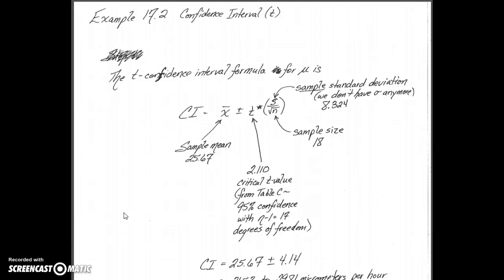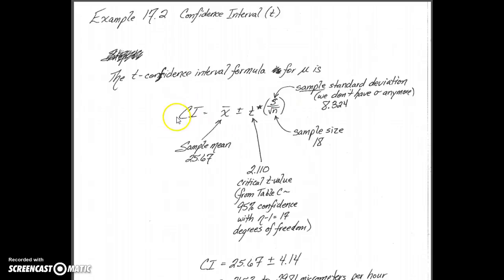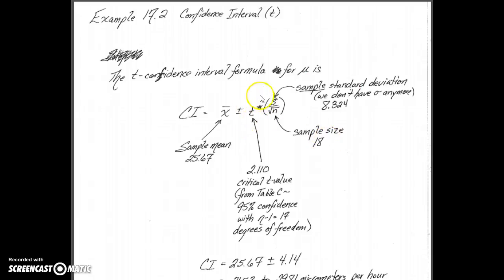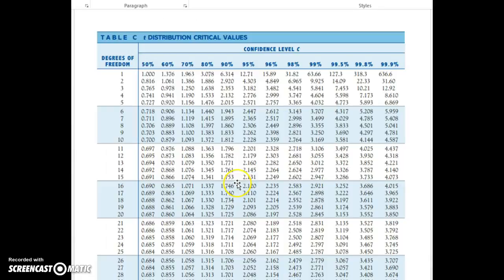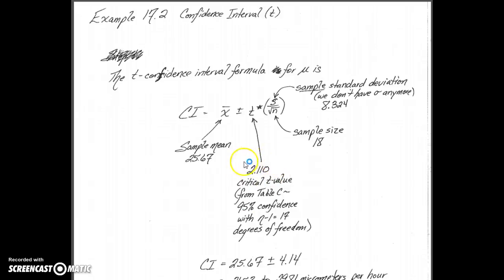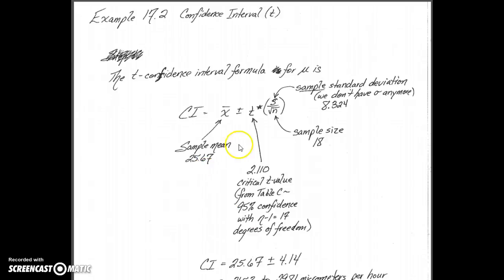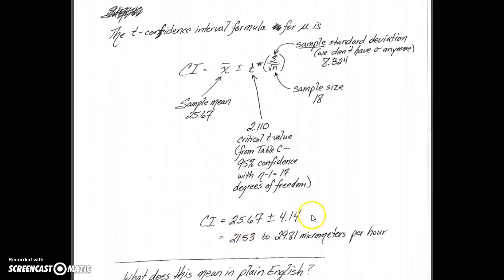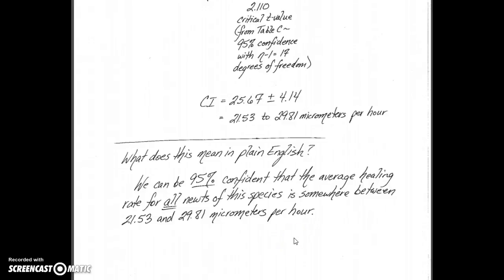Example 17.2 Newts (t-confidence interval)